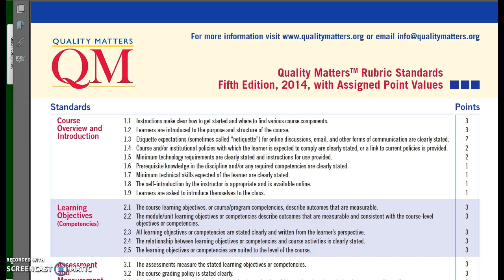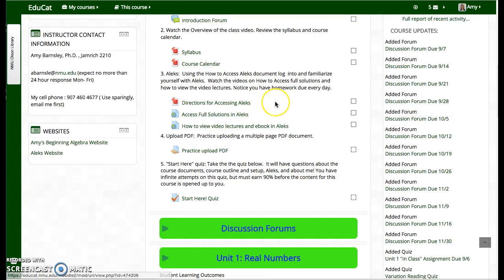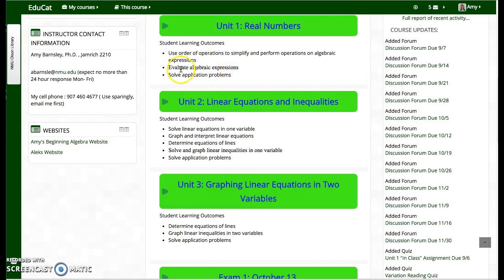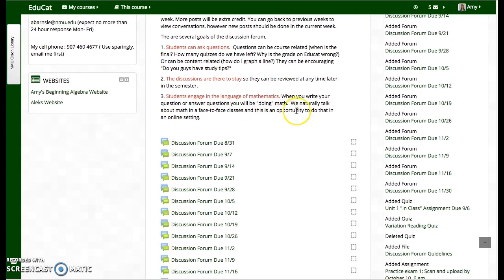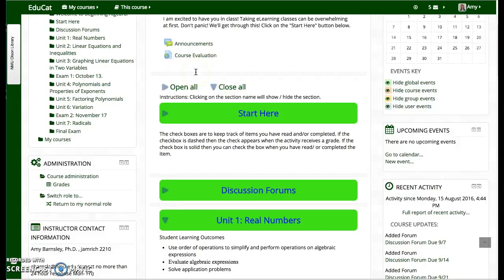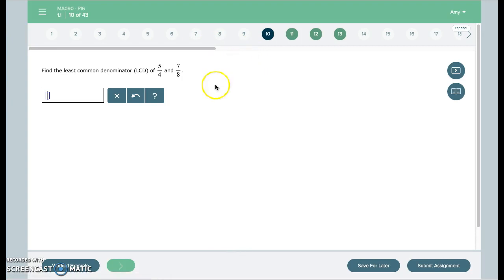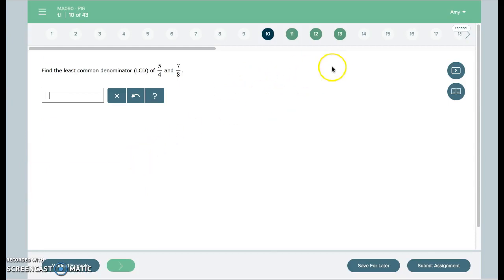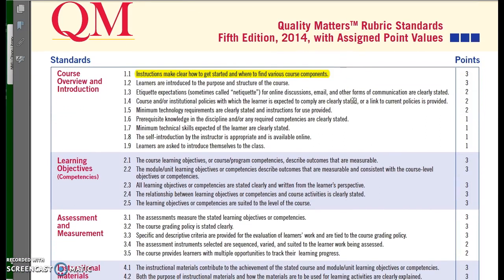Overview of Beginning Algebra Online